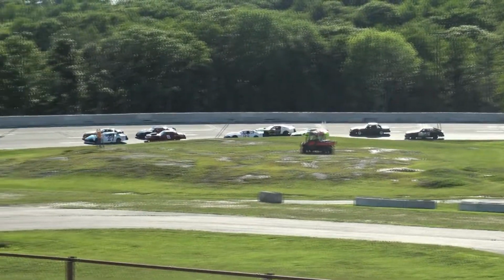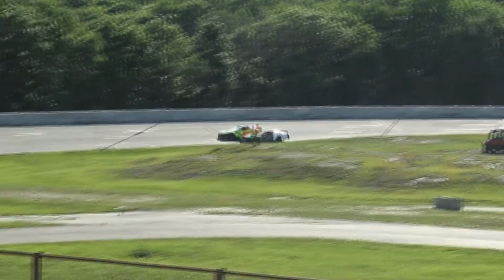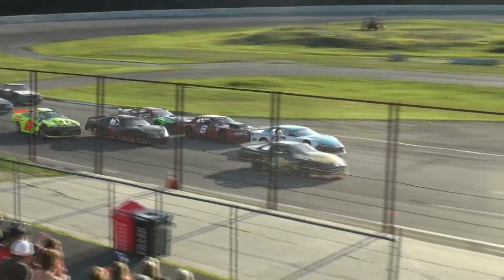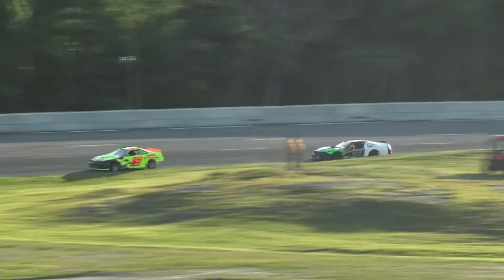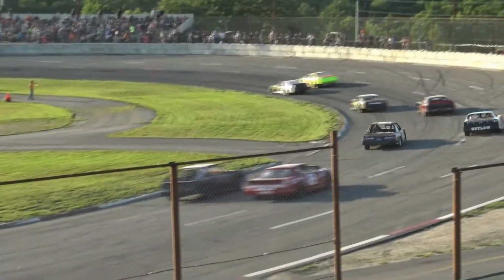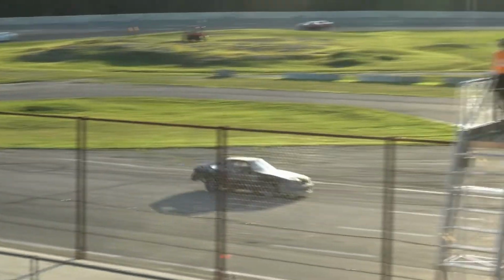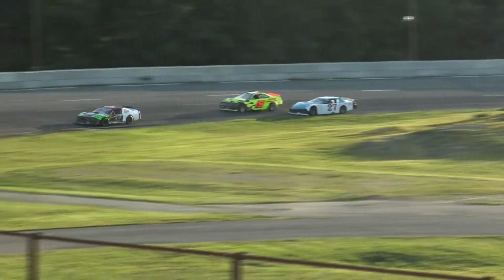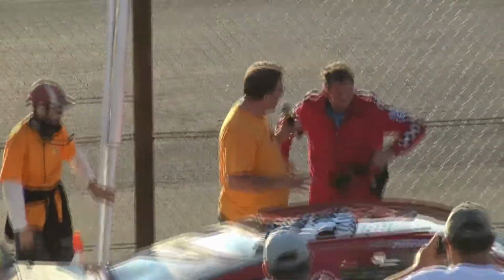Kennebec Equipment Rental Outlaw Mini 7 10 21